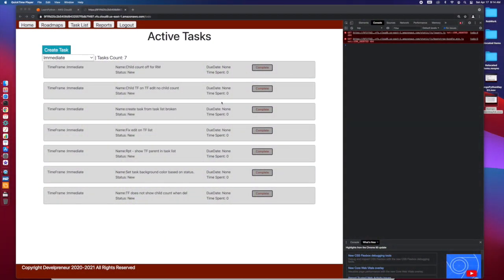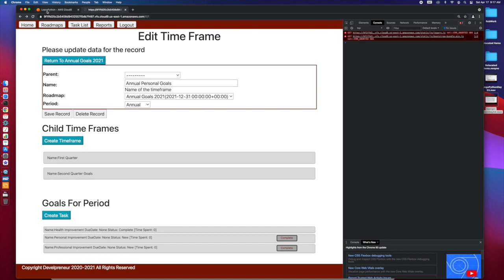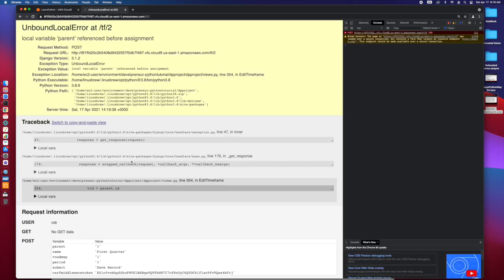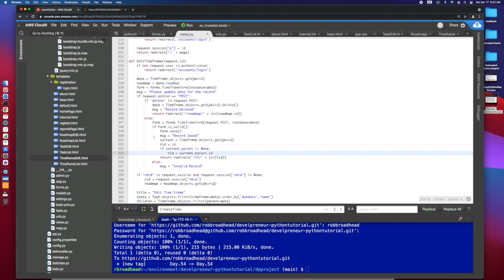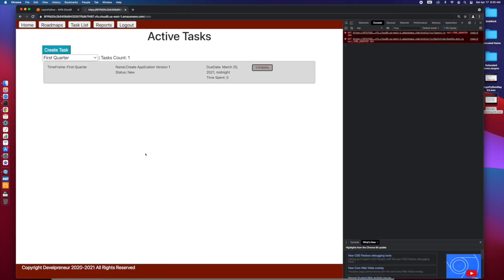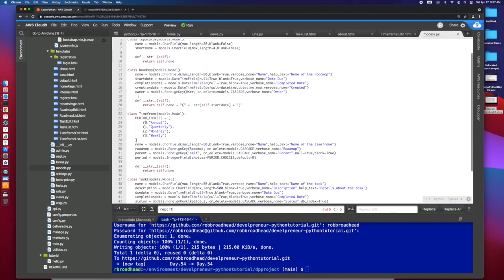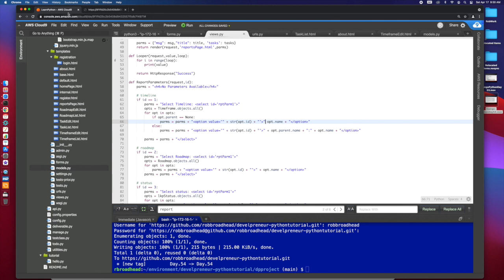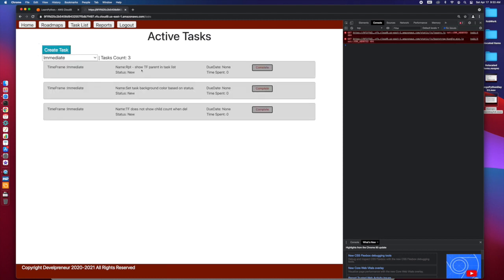Learn Python And Django Day 55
We continue using the application as a way to track the tasks we have chosen for bug fixing and improving the user experience.  This session is aimed at changing requirements and displaying more information in our interface.